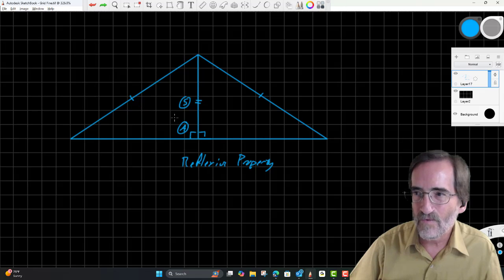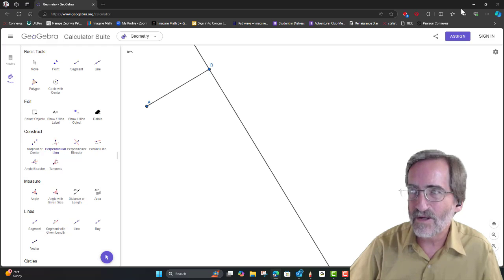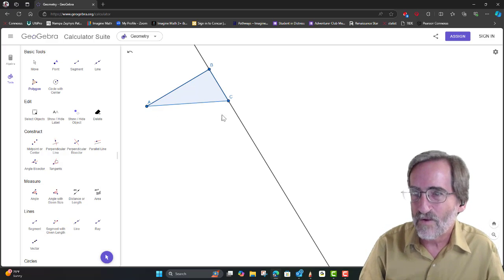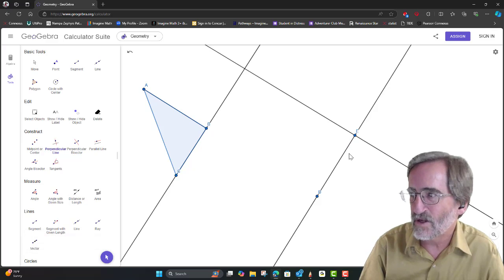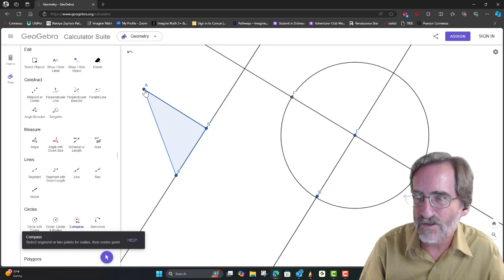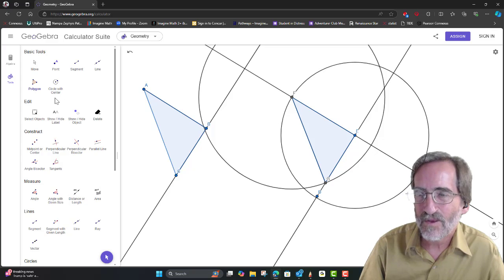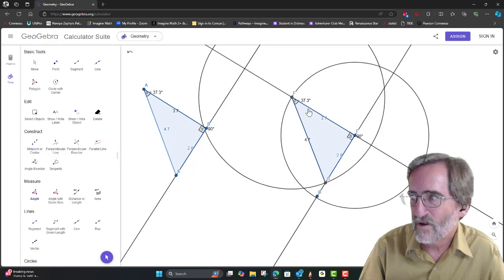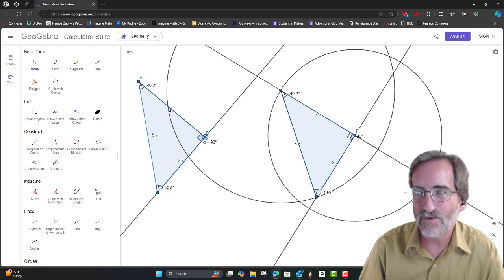Geometry A Unit 5 Lesson 7